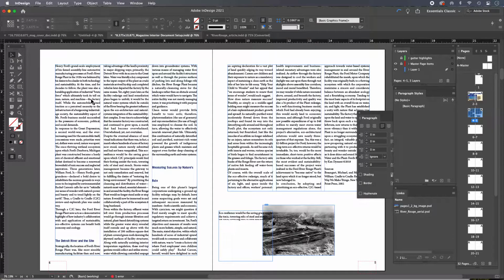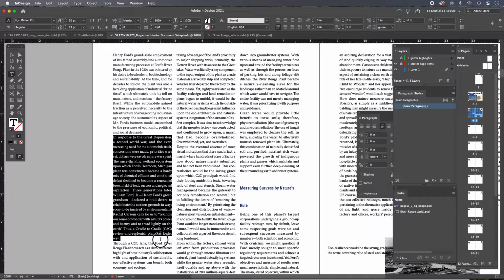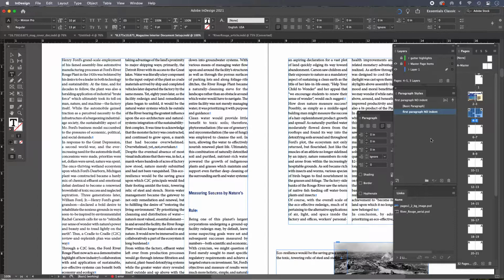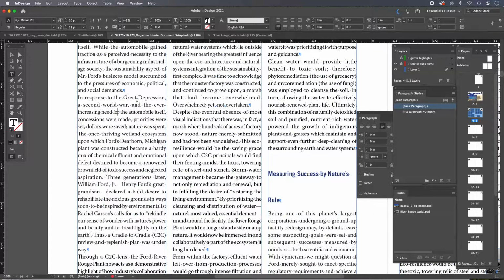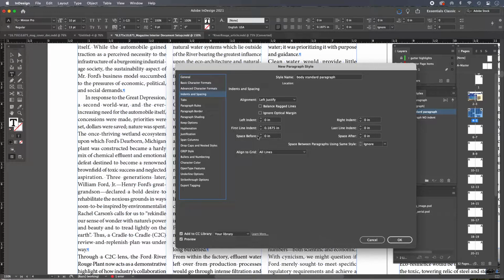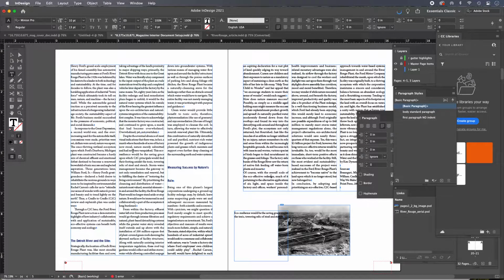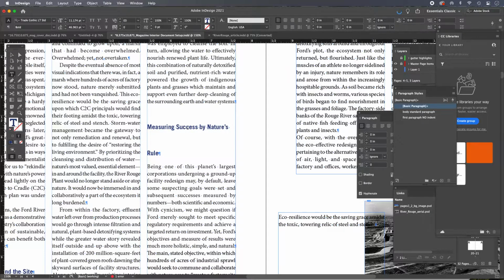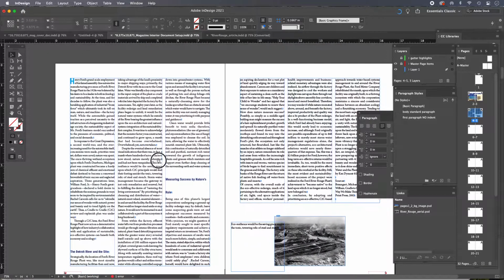Part 8 Magazine content Paragraph Styles and Typesetting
InDesign: magazine content –  Paragraph Styles and typesetting initiated